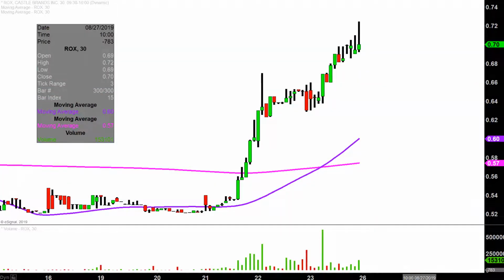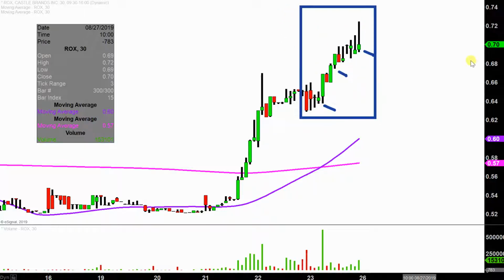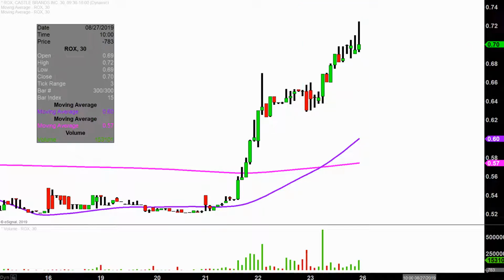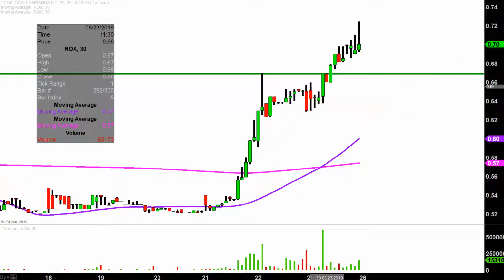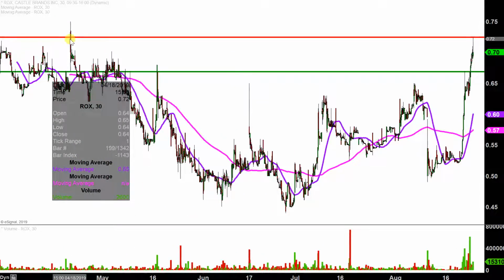Castle Brands Inc. - ROX Stock Chart Technical Analysis for 08-24-2019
Learn how to read stock charts and identify technical patterns as ClayTrader does a quick stock chart review on Castle Brands Inc. (ROX).